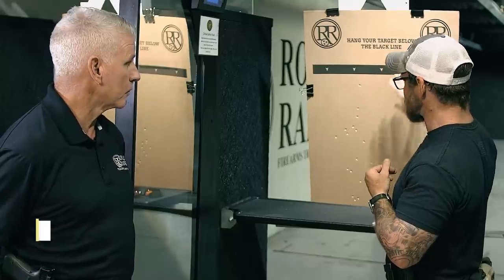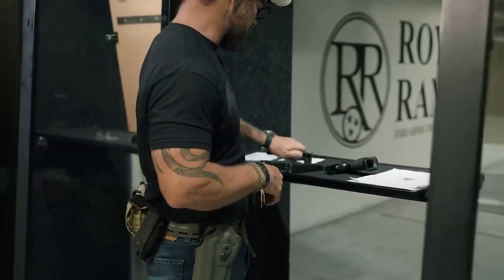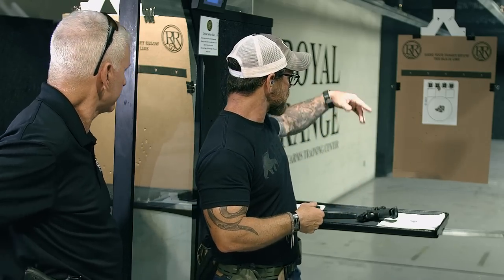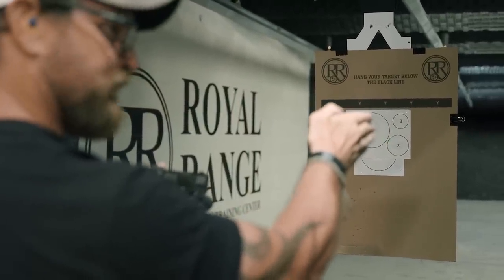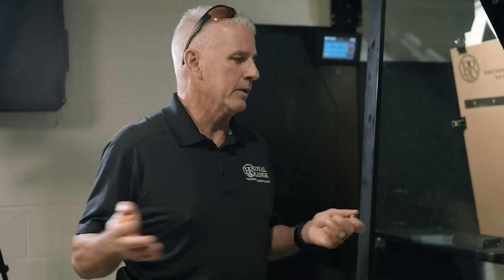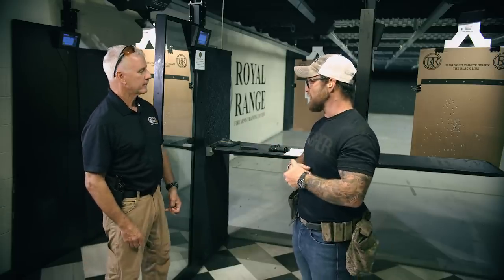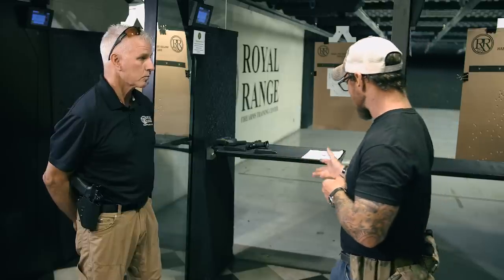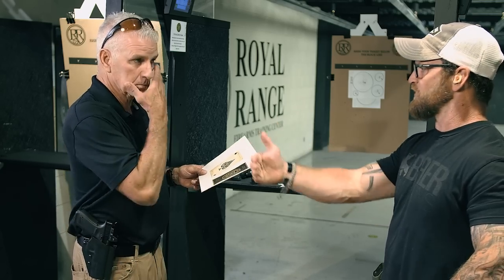Indoor Range Shooting Drills | Royal Range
Is an indoor range your only option to train and practice? It is for a lot of people, and due to the different rules at each range it can be tough to know how to spend a few hundred rounds. Here Drew and Bob go talk through some of the different rules you may encounter at a range, and show a few drills that you can do.

Videographer: Thomas Chi

Partnerships:
Leupold Optics